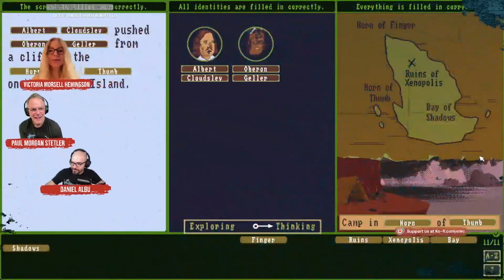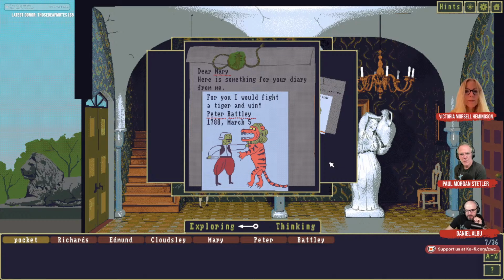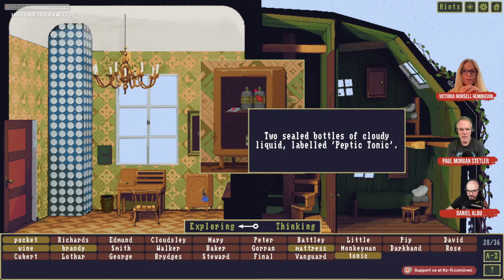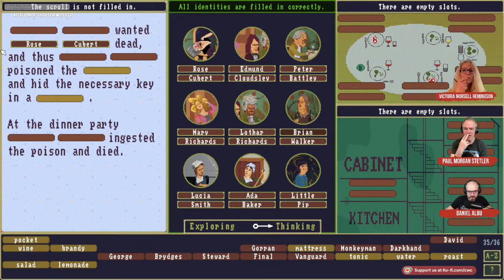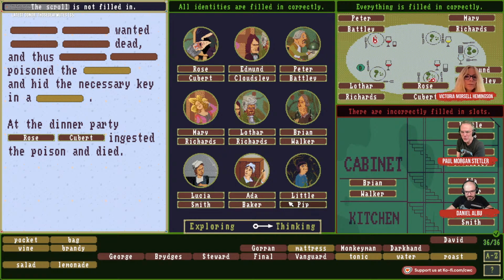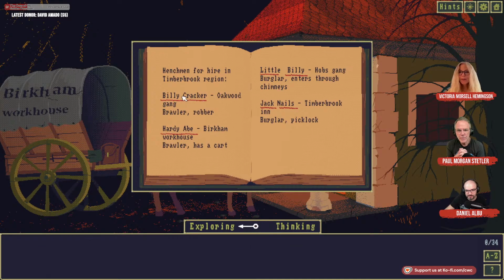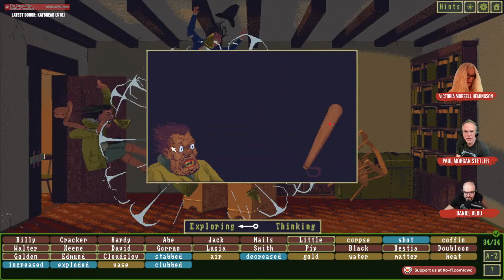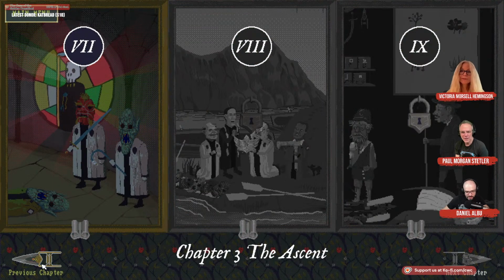Tori, Paul & Daniel play The Case Of The Golden Idol - PART 2